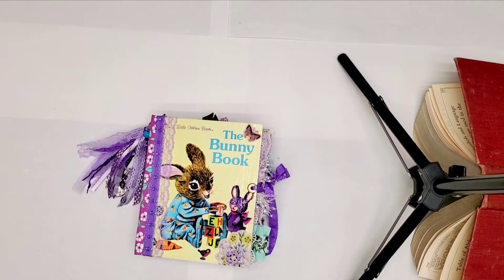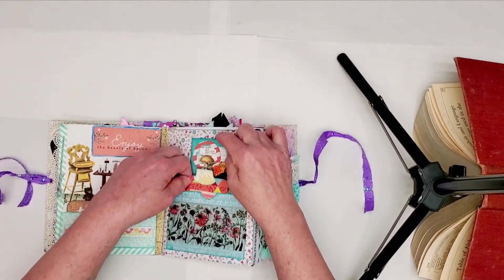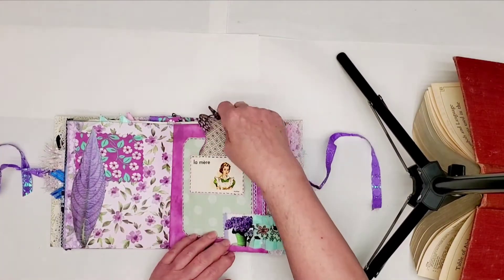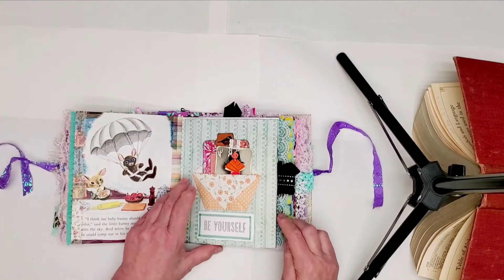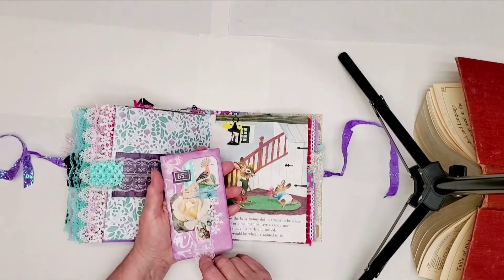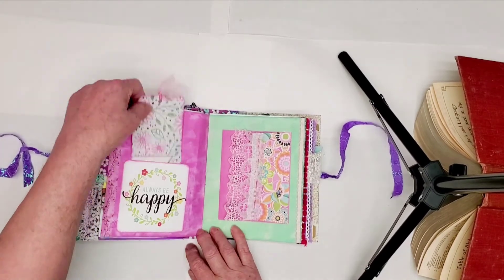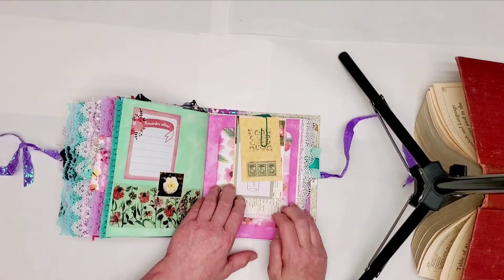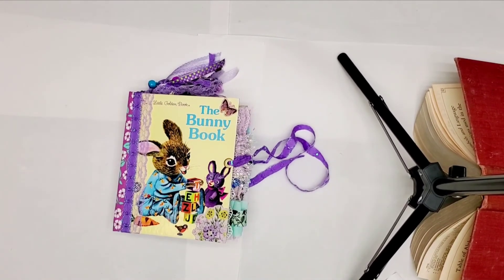Flip Through Of Bunny Book Little Golden Book Journal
I'm Becky Roesler and this is a flip through of my Little Golden Book junk journal titled "The Bunny Book" that I just finished. I had so much fun playing in this journal. I hope you get some good ideas that you can use in your own journals.

I'm  on Instagram and YouTube at Becky's Junk journals.